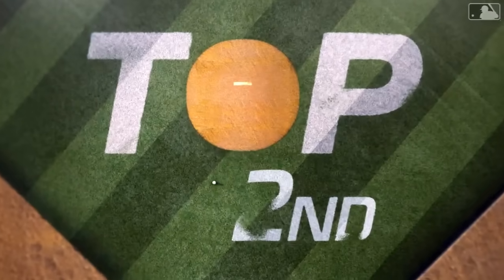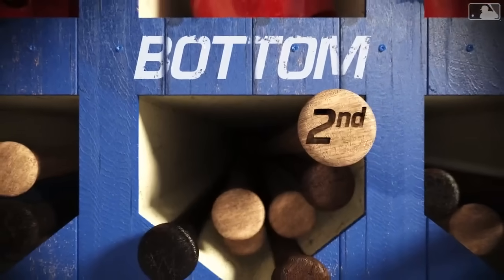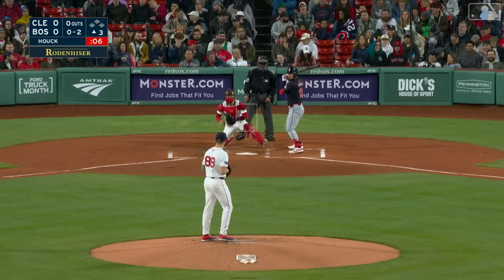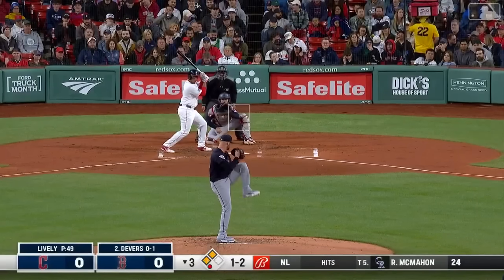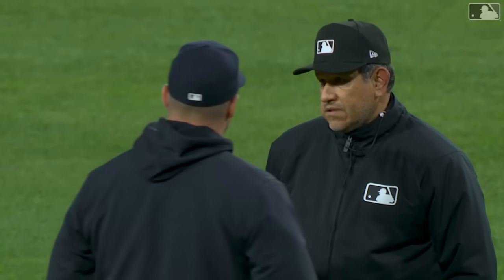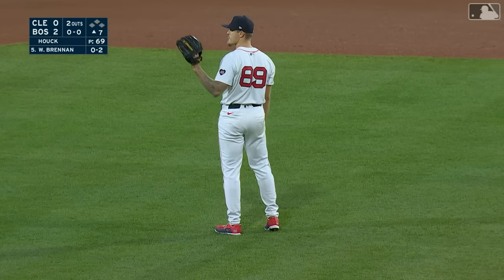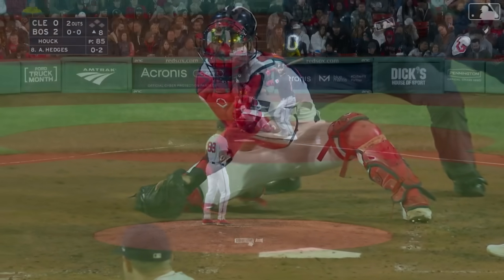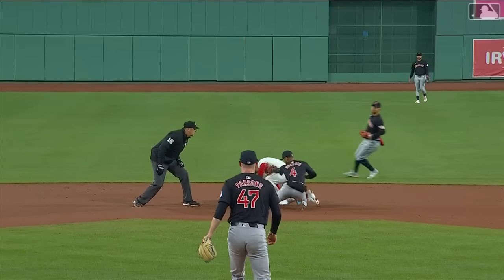Guardians vs. Red Sox Game Highlights (4/17/24) | MLB Highlights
Guardians vs. Red Sox full game highlights from 4/17/24